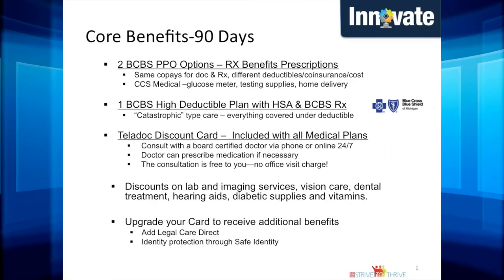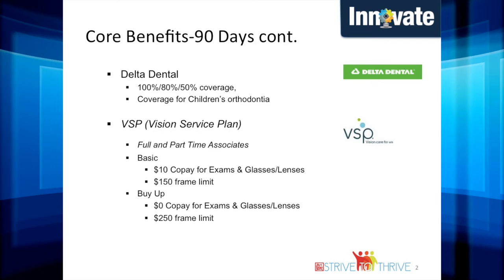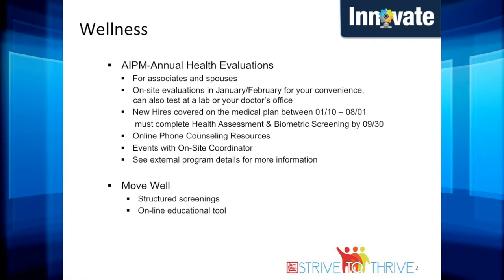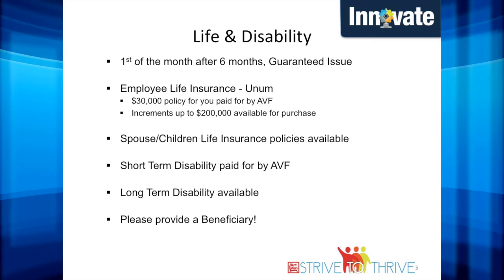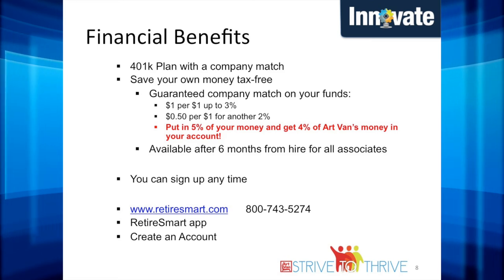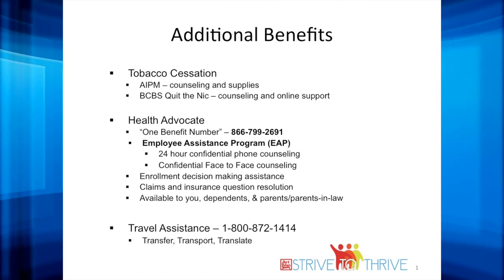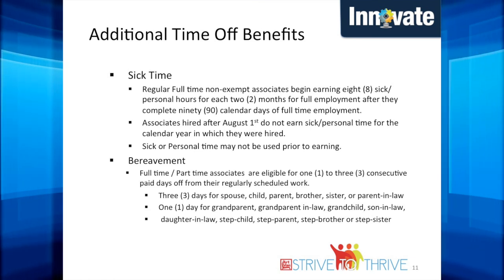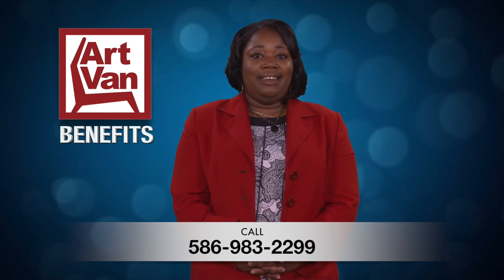2018 Benefits for Art Van